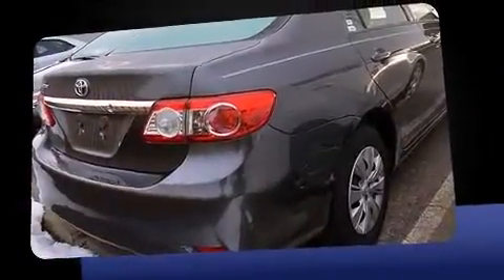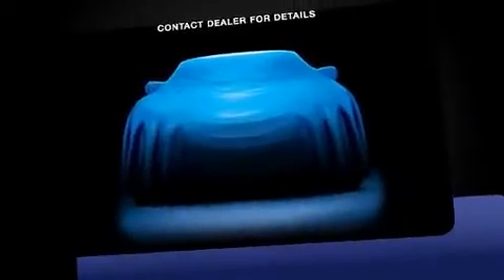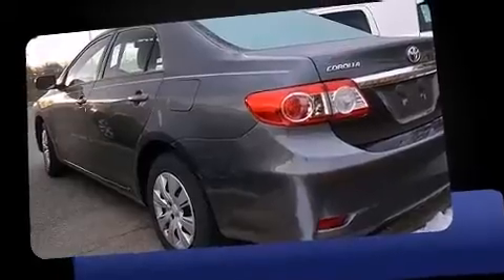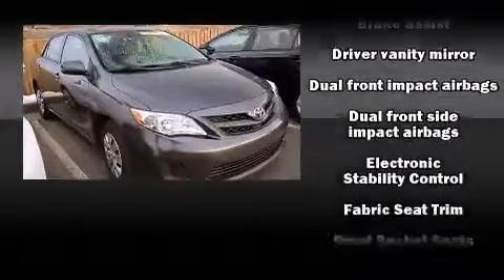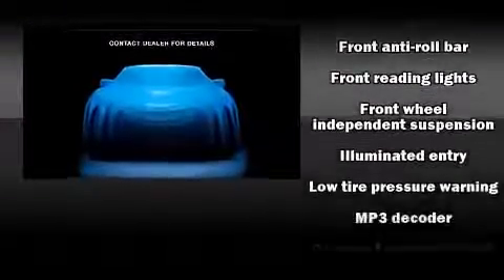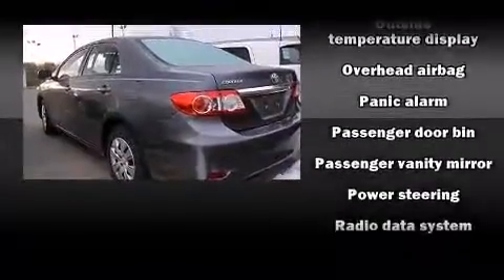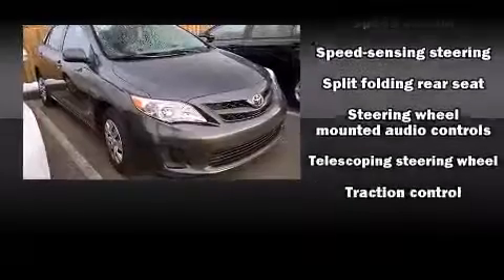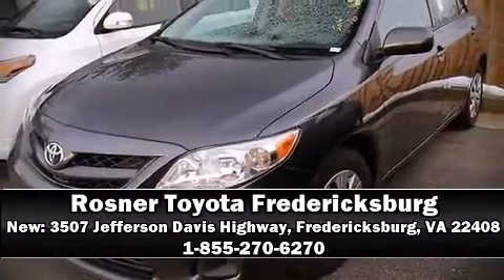2013 Toyota Corolla LE in Fredericksburg, VA 22408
Come test drive this 2013 Toyota Corolla. This 4 door, 5 passenger sedan has not yet reached the 50,000 mile mark! Smooth gearshifts are achieved thanks to the efficient 4 cylinder engine, and for added security, dynamic Stability Control supplements the drivetrain. All of the premium features expected of a Toyota are offered, including: a tachometer, a trip computer, front bucket seats, air conditioning, telescoping steering wheel, power door mirrors, and a split folding rear seat. Toyota ensures the safety and security of its passengers with equipment such as: dual front impact airbags with occupant sensing airbag, head curtain airbags, traction control, anti-whiplash front head restraints, ignition disabling, and ABS brakes. Brake assist technology provides extra pressure when applying the brakes. Our aim is to provide our customers with the best prices and service at all times. Please don't hesitate to give us a call.